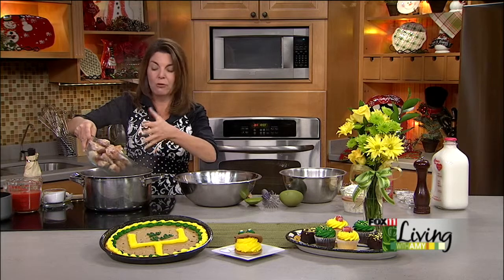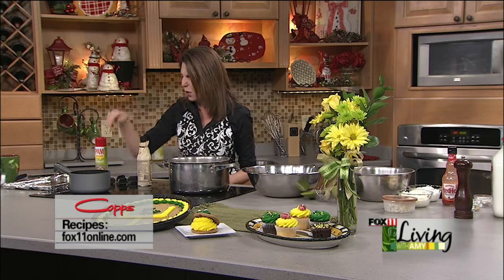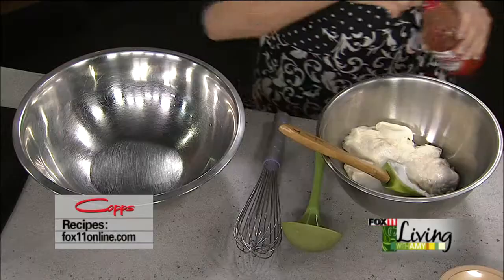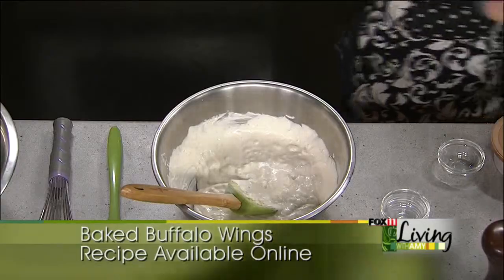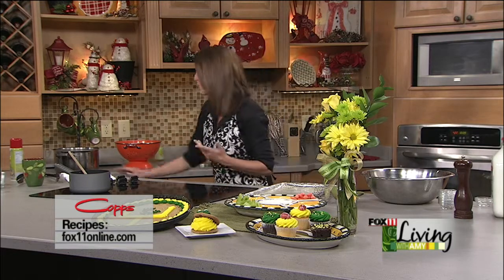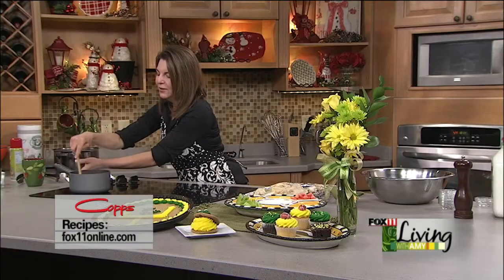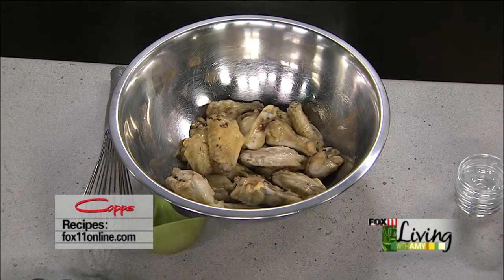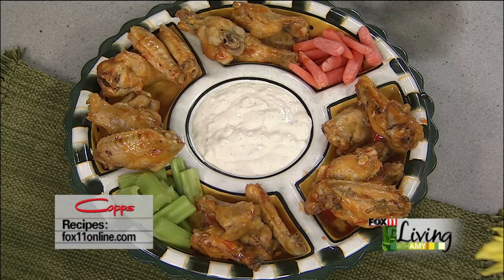Baked Buffalo Wings